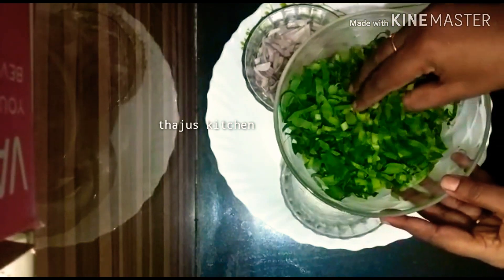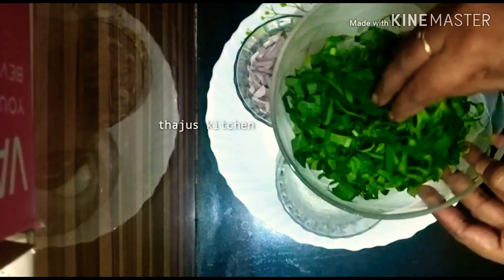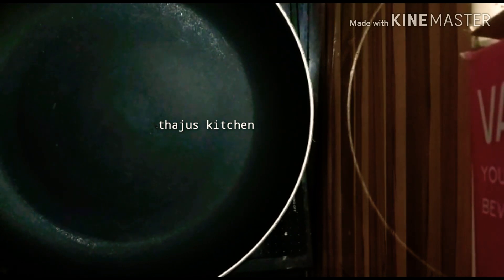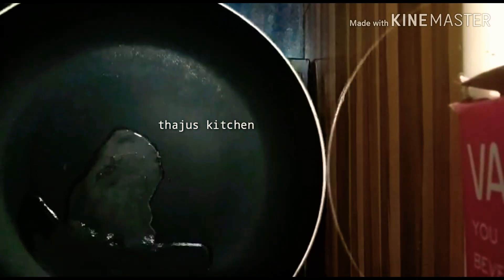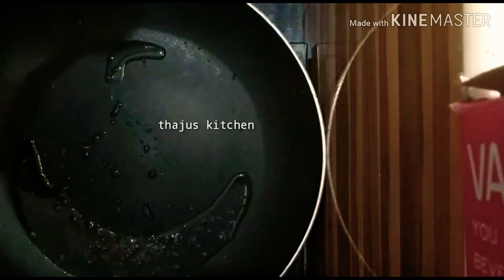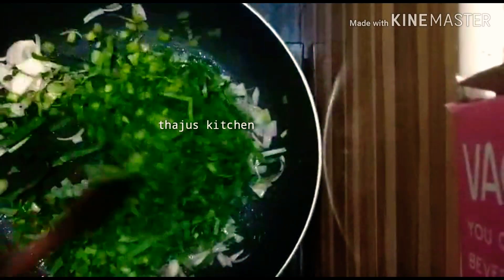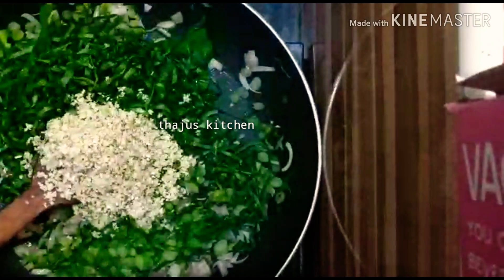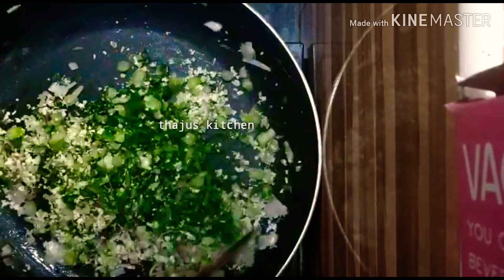ചേമ്പില തോരൻ (പ്രത്യേകതരം ചേമ്പിന്റെ ഇല)|| Chembila Thoran